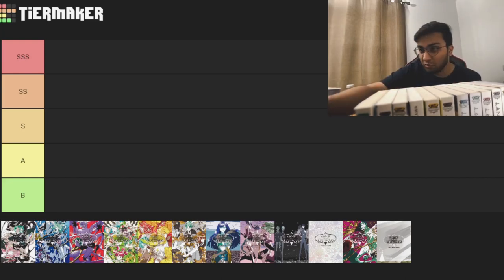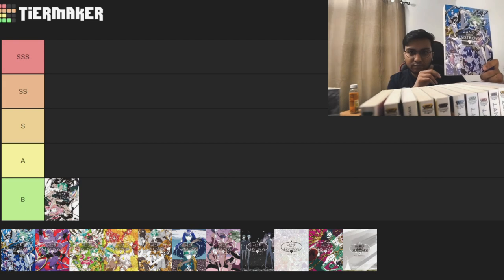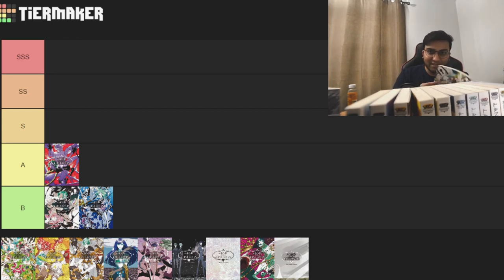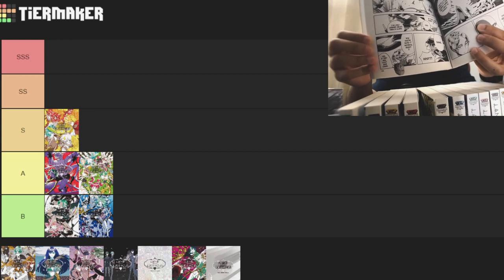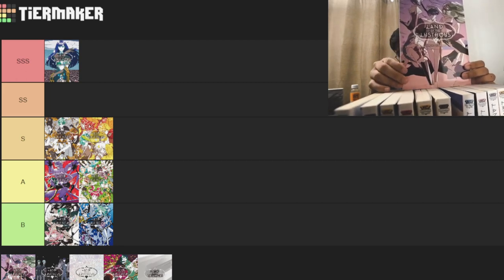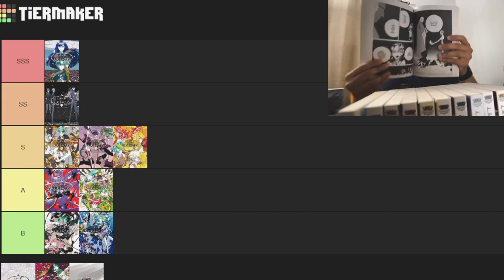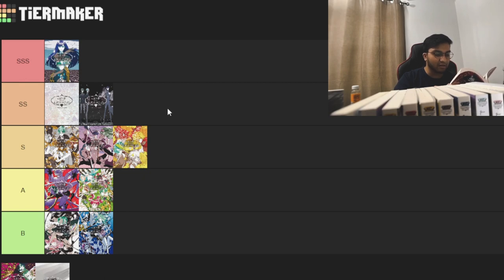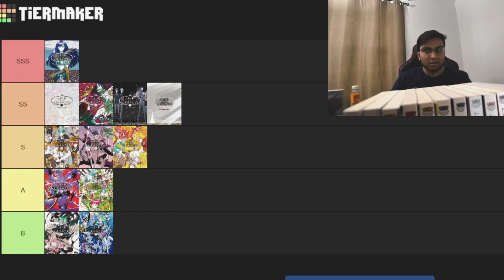Land of the Lustrous Volumes Ranked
Houseki no Kuni (Land of the Lustrous) Volume 12 is out today in English!

[0262, 7660]